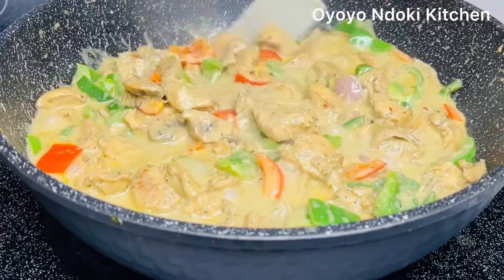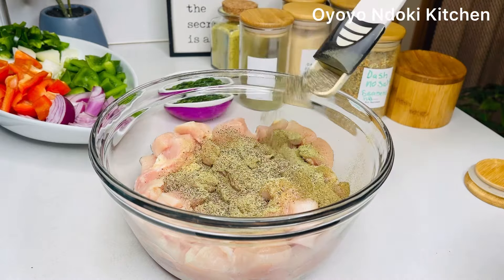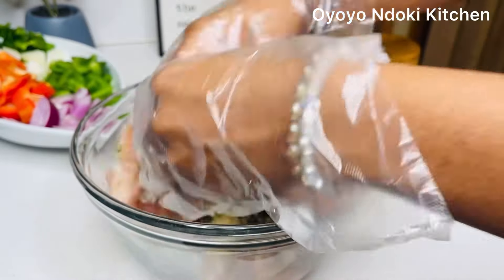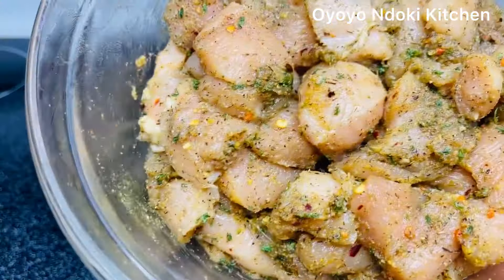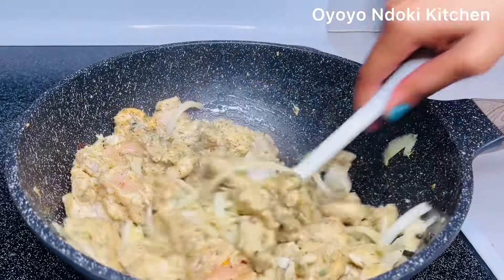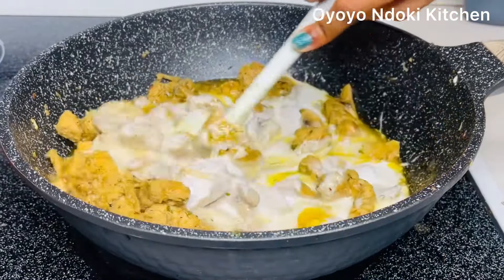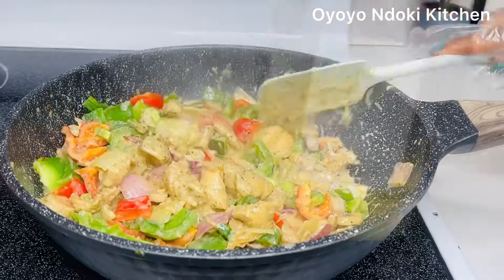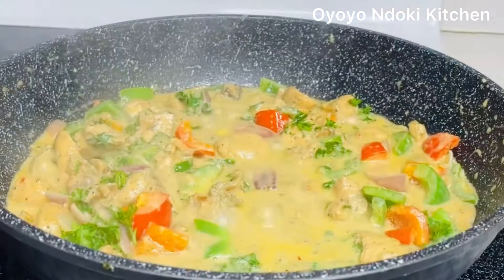Coconut Curry chicken sauce